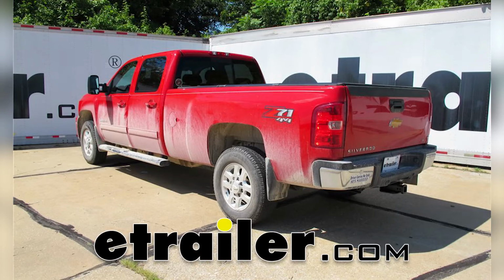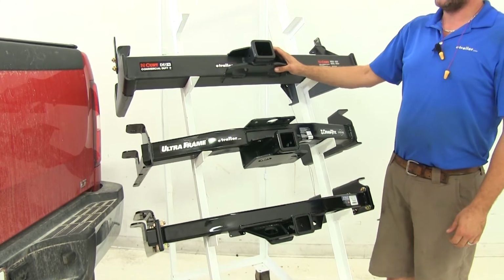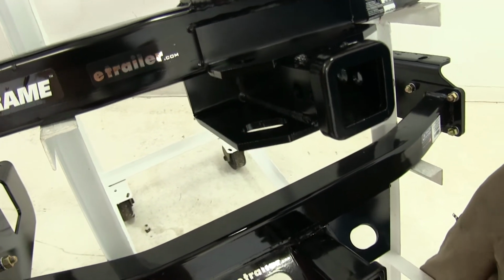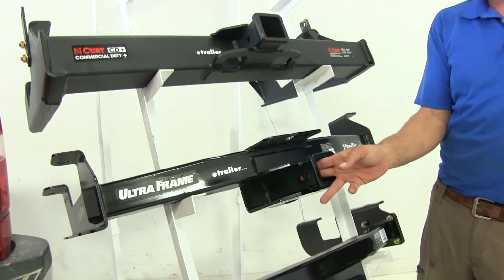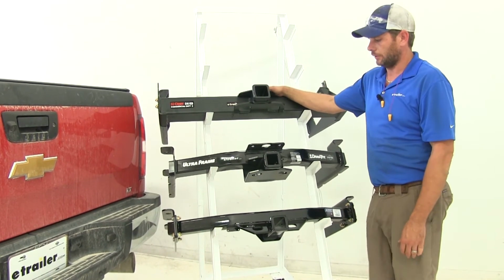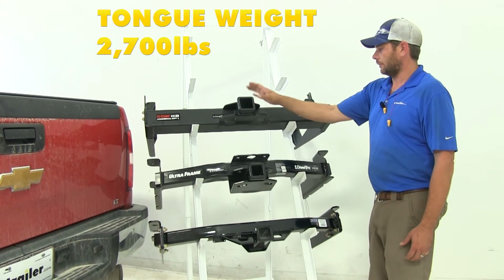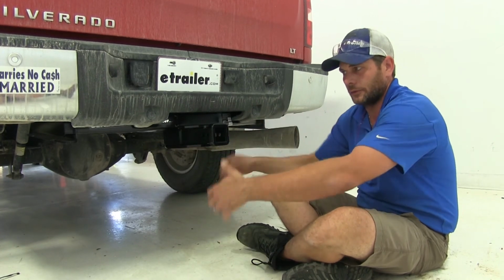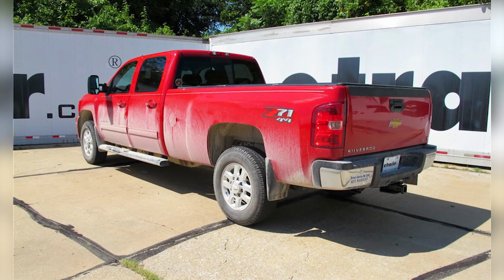etrailer | Best 2014 Chevrolet Silverado 3500 Hitch Options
Today we're going to be taking a look at the best hitches available for the 2014 Chevrolet Silverado 3500 with short and long bed. We'll start with our Curt, this is a commercial duty Class 5, offers the 2 and 1/2 inch by 2 and 1/5 inch opening, its part number is C15860. Next up we're going to have the DrawTite Ultra Frame, this is a Class 4 hitch, it's going to offer the 2 inch by 2 inch receiver tube opening. Its part number is 41942. Then lastly we've got he B&W, this is a Class 5 rated hitch. It's got the 2 inch by 2 inch receiver tube, its part number is BWHDRH25600. One thing I do like about the Curt, it's got a little bit more of a matte finish to it where the DrawTite and the B&W it's going to be more of a polished or gloss finish.

Visually from behind the vehicle the Curt is going to be pretty prevalent. You're going to see most of the receiver tube coming across, gives it a real nice beefy look there in the back. I like the look of this one, it's got a flush reinforcement collar on there which is really nice. All these hitches are going to be pretty visible on the rear of the truck, the Curt like I said the cross tube is going to stay visible. You're going to see a little bit of the cross tube on the other two. When it comes to safety chain connection points our Curt has a nice thick steel plate here.

Which all of our hitches are going to be nice and strong. We're looking at using those larger hooks with most of these safety chain connection points, because there's a pretty good distance between the front of that plate and where that opening actually starts. You see our Curt's pretty nice and open. The DrawTite, it's a little bit smaller and again you see that kind of that thicker piece of steel so we're going to be looking for those larger chains to be able to bridge that gap, and actually connect in. The B&W probably has the shortest little margin there, the shortest piece of plate, so these would probably be good for your smaller safety chain hooks.

You can see a nice large opening there, so should be able to get connected to just about any type that we'd want. The Class 5 does have the 2 and 1/2 inch by 2 and 1/2 inch receiver tube opening. There are adapters available to bring that down to a 2 inch if you've already got those accessories. You just want to make sure they're weighted for the right weight capacity. The Class 4 from DrawTite, and the Class 5 from B&W, those are going to have the 2 inch by 2 inch receiver tube openings. I kind of like that idea because then I would be able to connect any Class 3 accessories, like a bike rack or hitch cargo carrier, maybe a seat on the back of the truck.

Whatever you want. I kind of like the idea of that without having to use that spacer that we'd have in the other one. All of our hitches are going to use a 5/8ths diameter pinhole for securing all of our items in place. The DrawTite has 2 holes. We're going to use the one located a little bit closer to the front of the truck, the one closer to the rear is for use only with the J-Pin Stabilization System. Then here you see our 5/8th diameter pinhole there. There's good clearance around these, so I don't think depending on whatever style accessory you chose, whether it's a hitch pin and clip, locking hitch pin, or anti-rattle device, I don't think you'll have any issue getting those attached here. Just want to be sure that we're using accessories that are rated for the amount of weight that we're going to be hauling. On your Class 5 hitch you want to use a little bit longer, something rated for a Class 4 or a Class 5, because that 2 and a 1/2 inch opening makes that a little bit wider. So you want to use the longer accessories with that. When it comes to tow weight ratings these are all going to be very, very heavy duty. The Curt being the most heavy duty of the bunch. It offers a 2,700 pound tongue weight rating, so that's the maximum downward force that we can put here at the receiver tube opening, and a 20,000 pound gross trailer weight rating. That'll be the total weight of our trailer and then anything we we're to load